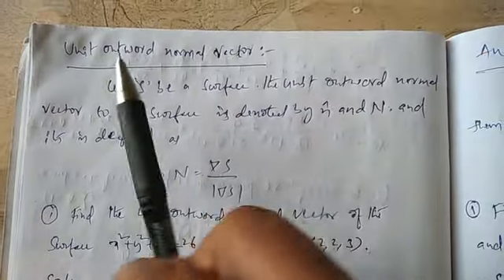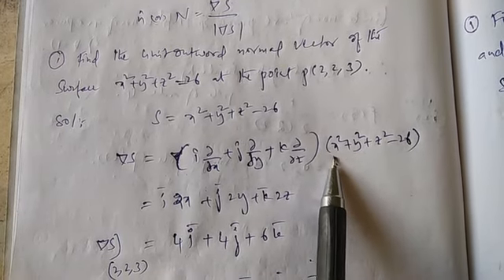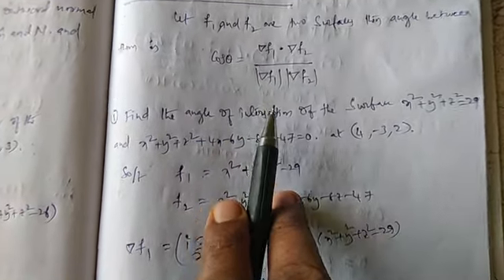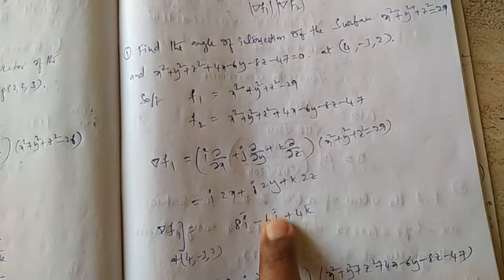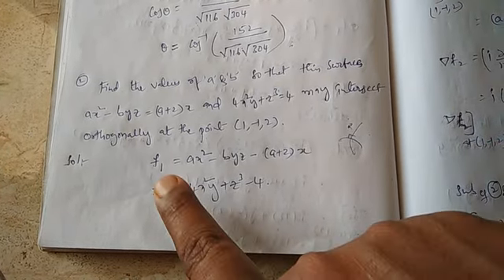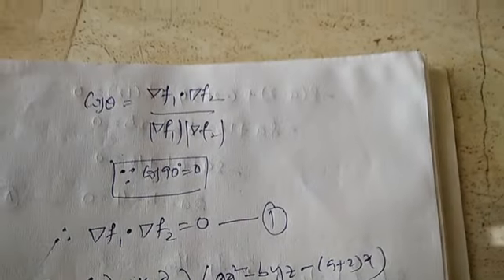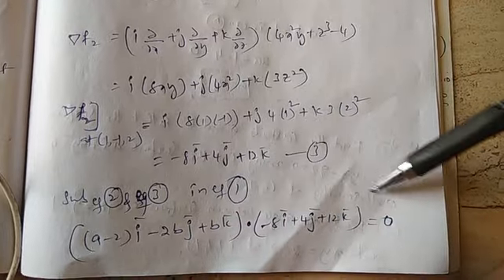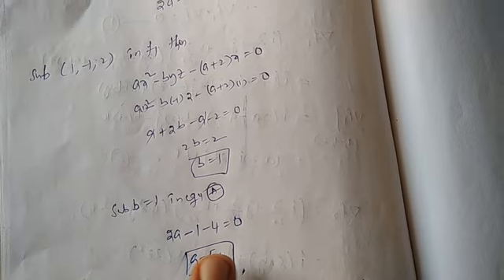Unit out word normal to the surface and Angle between two surfaces